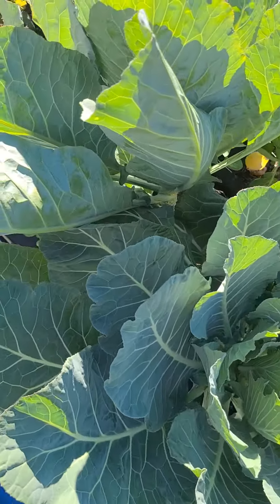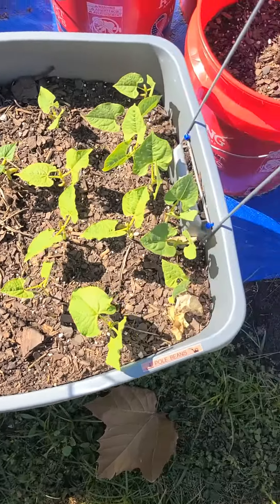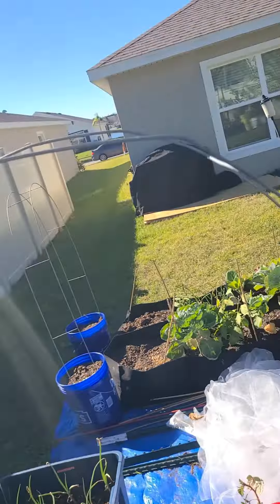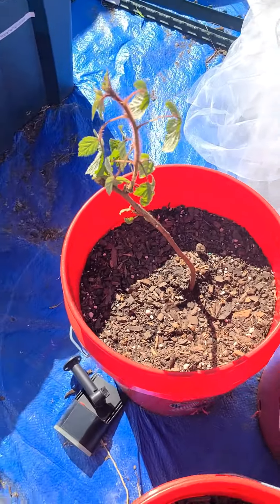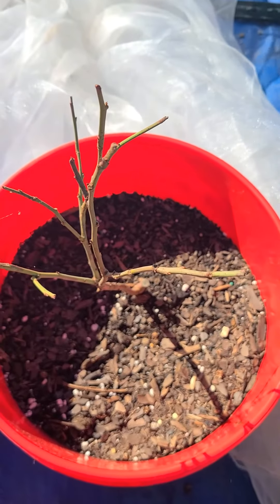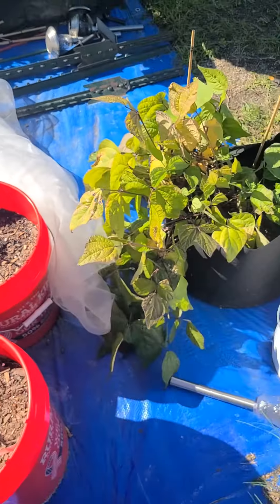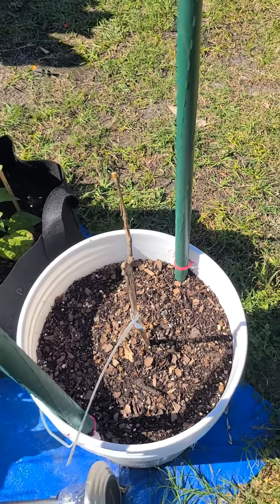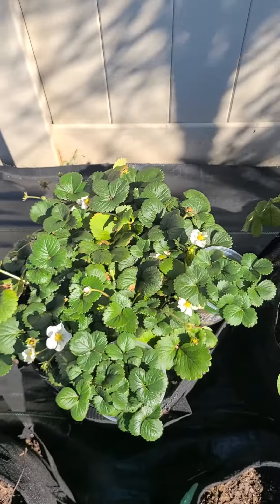February 2024 My Urban Backyard Florida Garden healthy nurse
I will be uploading more videos on my hobbies moving forward.